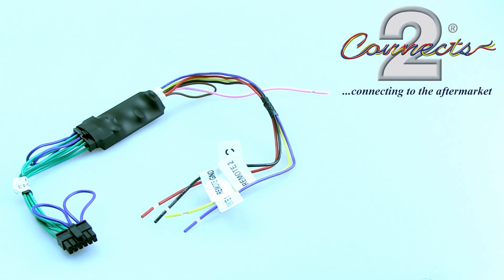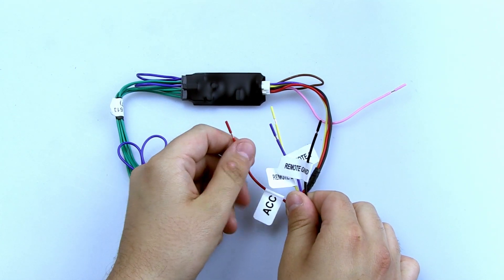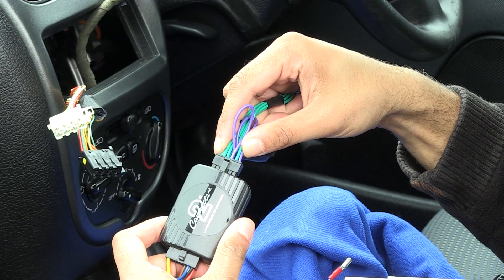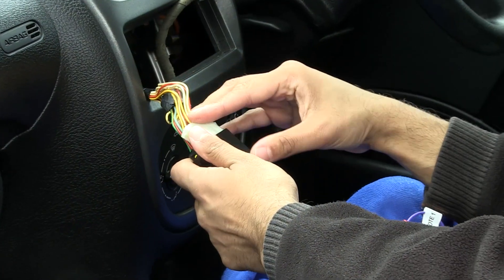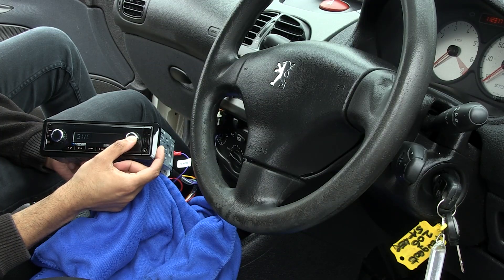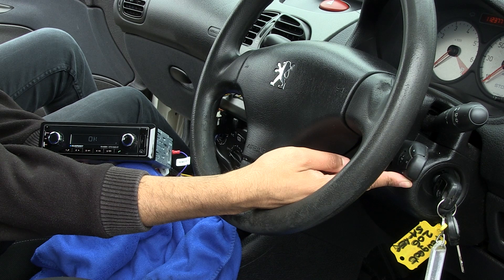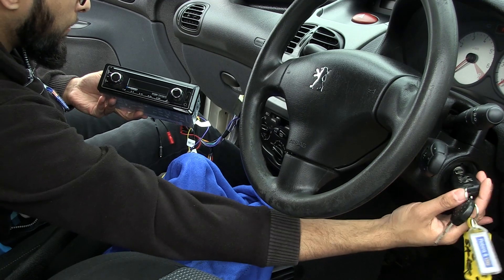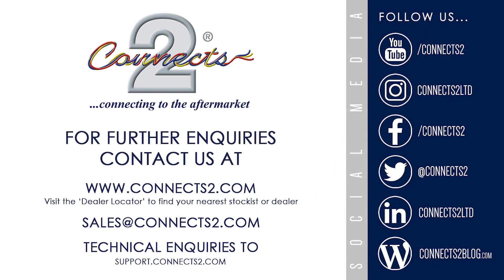Introducing: CTSMARTLEAD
We are proud to showcase the all new CTSMARTLEAD: the intelligent smart lead for analogue learning car radios.
Traditional patch leads are not set up to transmit the amount of button data required for analogue learning-style units and this can cause problems, especially for vehicles with many different buttons or scroll wheels.

With the CTSMARTLEAD, the analogue range is extended and optimised for the stereo, allowing all of the steering wheel buttons - including wheels and dials - to be programmed to the users’ chosen functions.

Simply connect the smart patch lead to the interface and the vehicle, access the SWC learning mode on the stereo, and program the steering wheel controls buttons as desired.

To get more information concerning the CTSMARTLEAD head on over to our